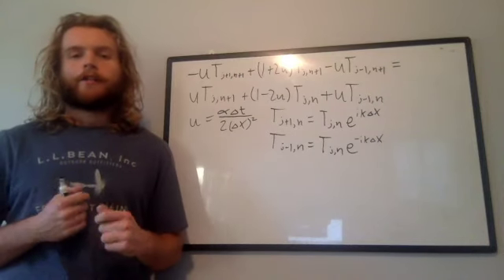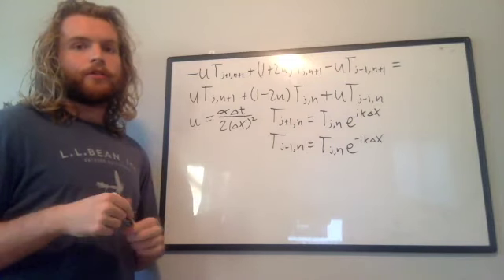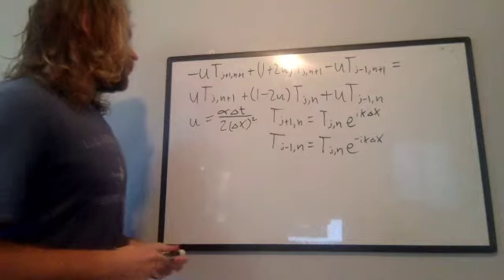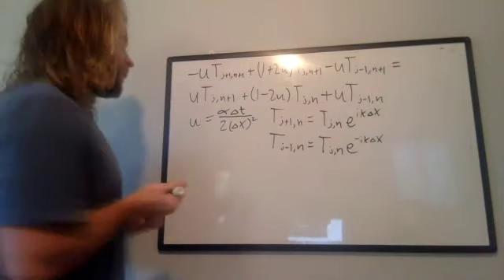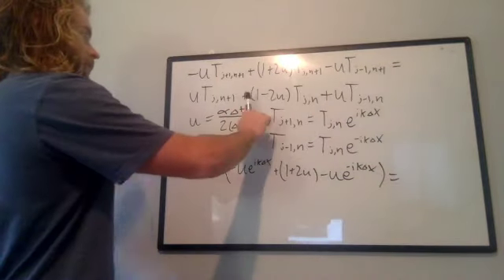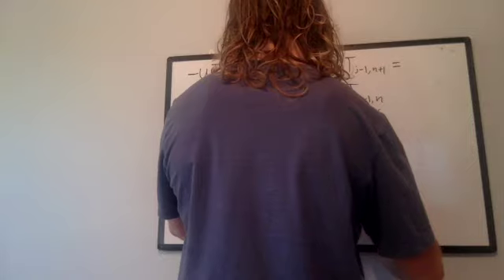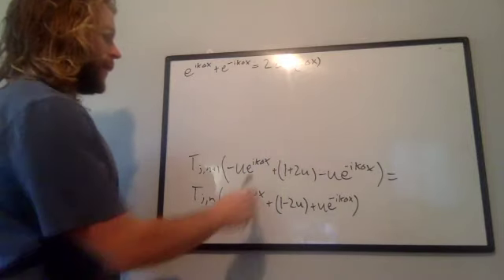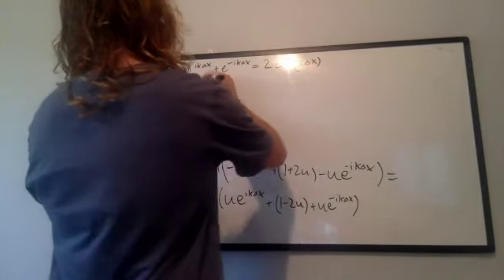Von Neumann Stability Analysis of Crank-Nicolson Method